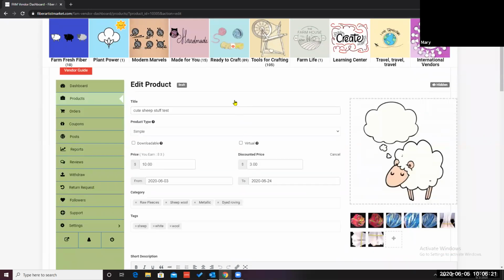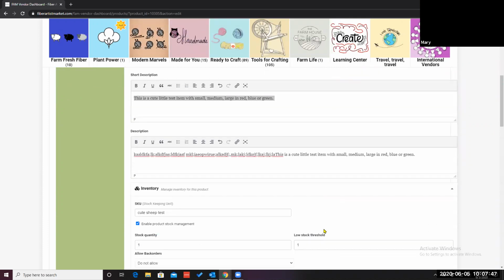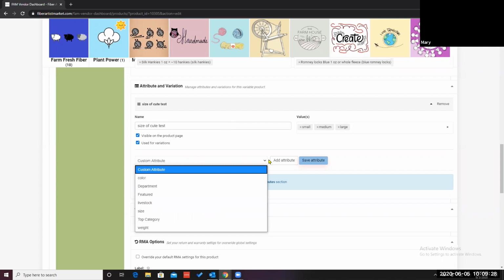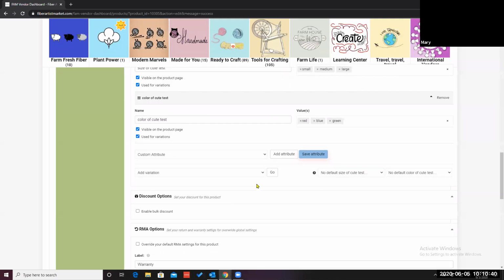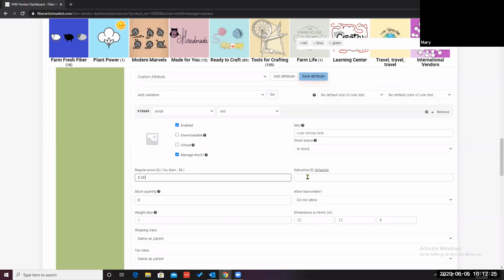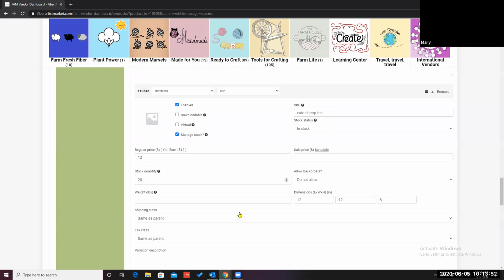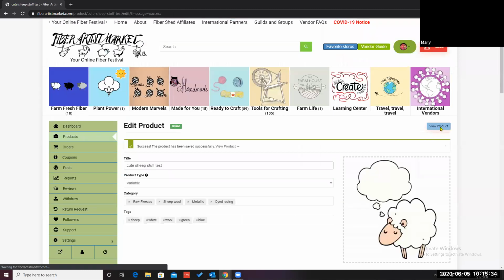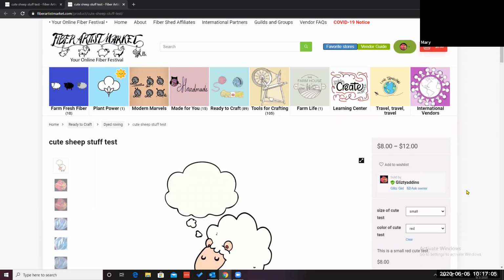Fiber Artist Market: Adding variables to your product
If you are loading products that come in different sizes, colors, or other variables you will want to use the variable wizard to help your customers buy what they want.